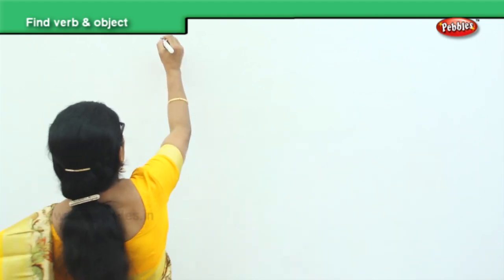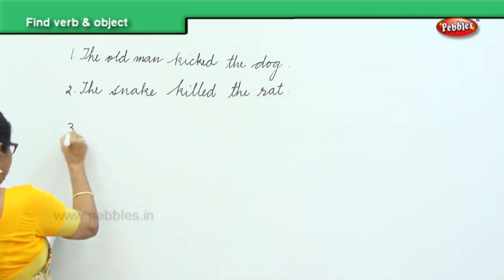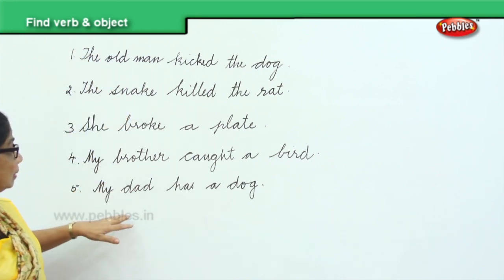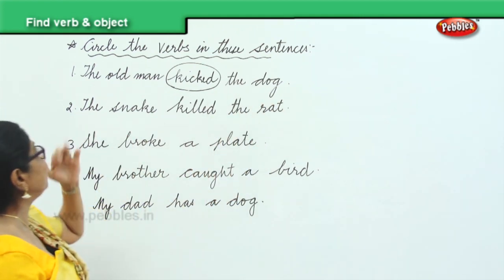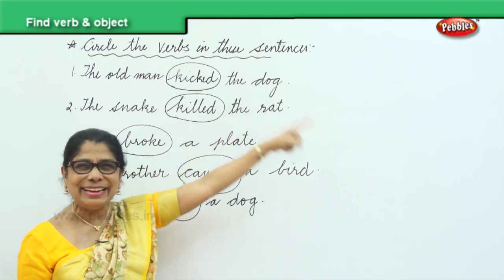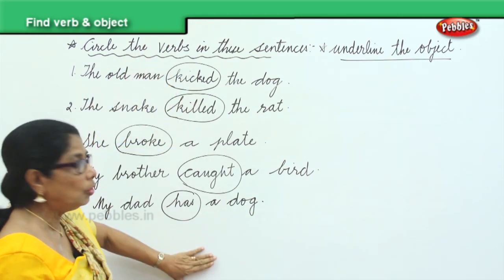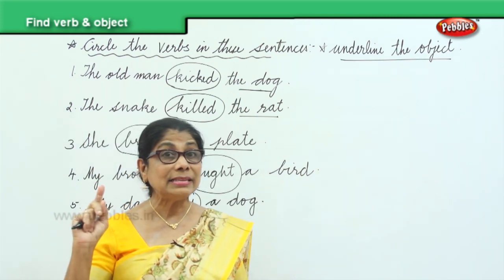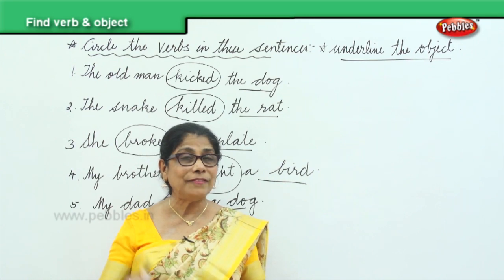Circle the verb | Junior grammar for Beginners | Learn English Grammar